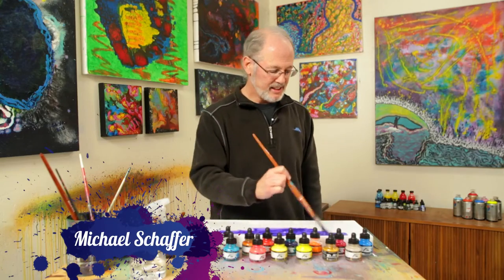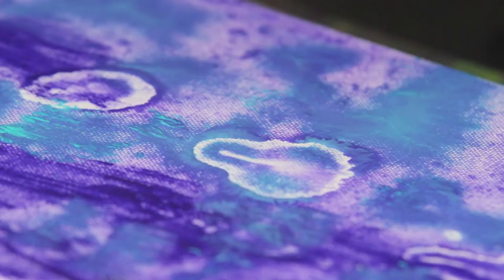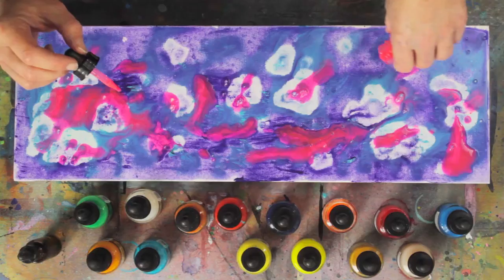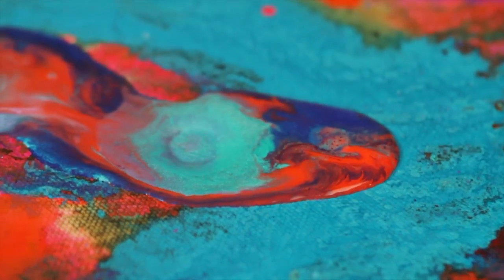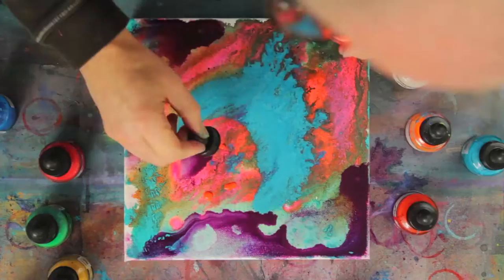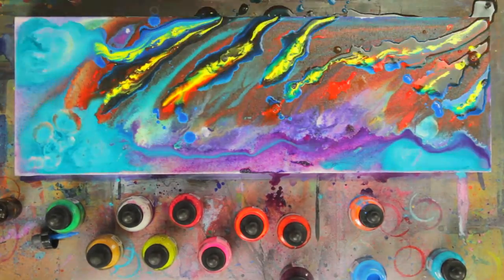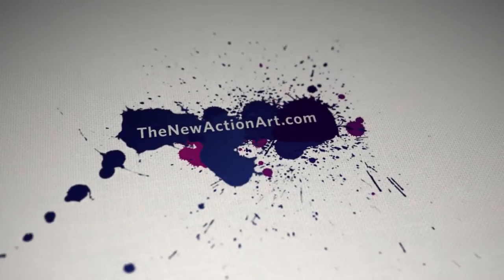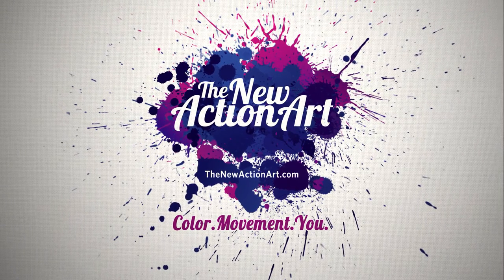Daler-Rowney-New Action Art Teaser ft. Michael Schaffer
Michael Schaffer shares his unique, abstract style of painting that gives individuals of all ages the opportunity to be an artist. His abstract process allows you to discover the artist within, and gives a simple approach to expressing yourself. By putting your ideas in motion with FW Artist Acrylic Ink, which Michael calls “a secret weapon” in creating art, anyone can express themselves freely through the New Action Art process. He demonstrates a fun, easy, and versatile process of using FW Ink to create a balanced, dynamic, and beautiful abstract painting. Join in on the New Action Art movement, and uncover your artistic spontaneity through colour and movement.